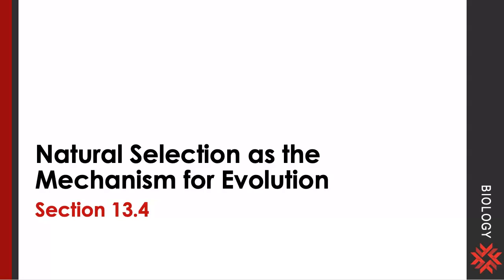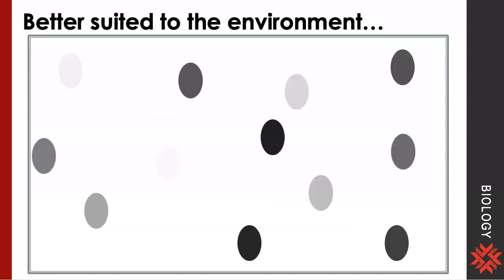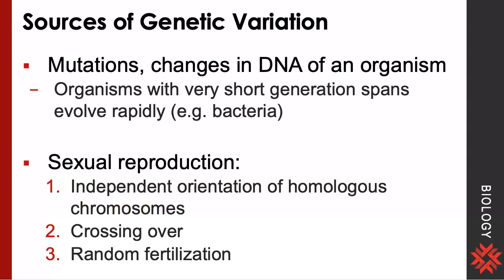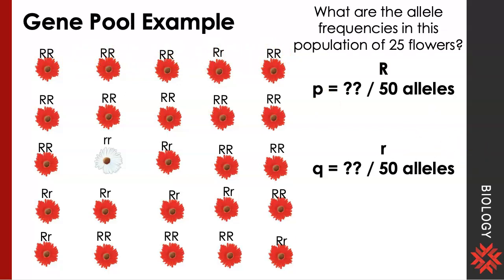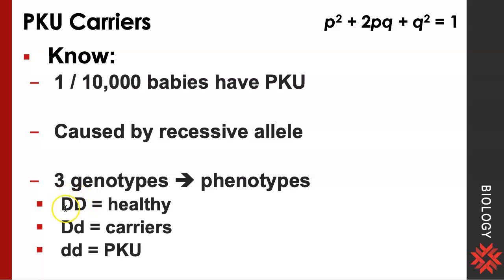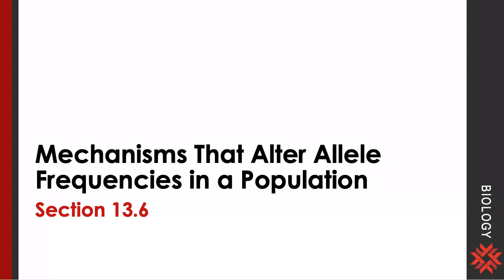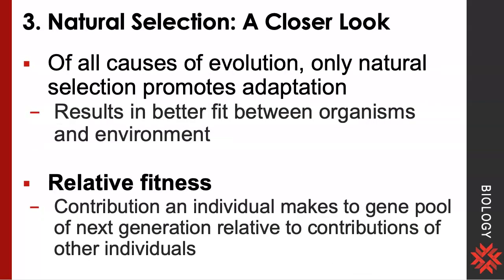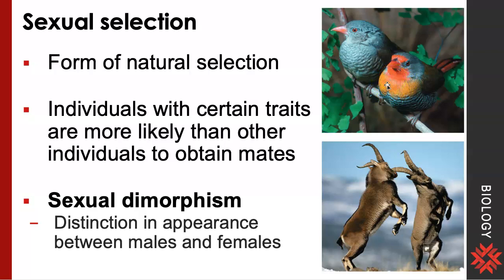BIOL-3013 Chapter 13 Part 2